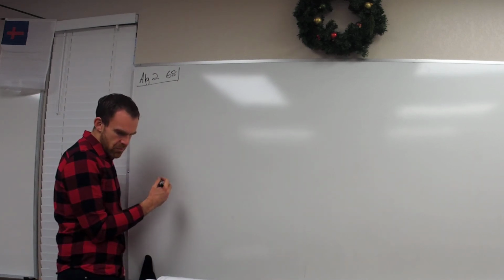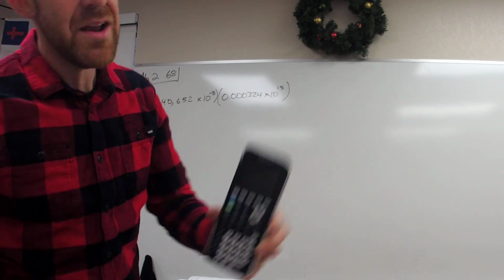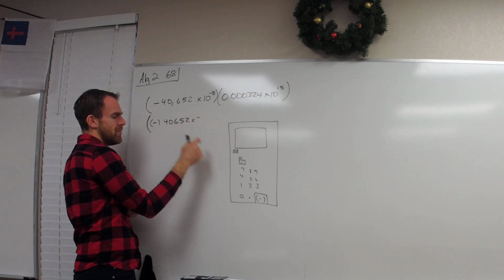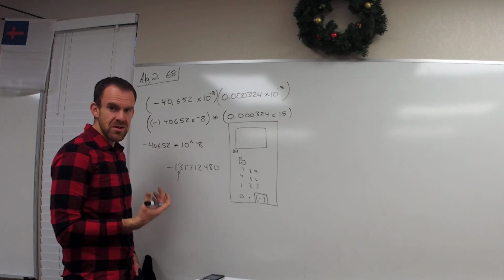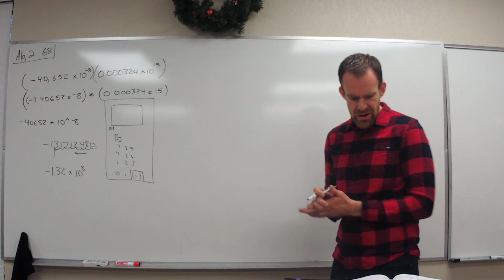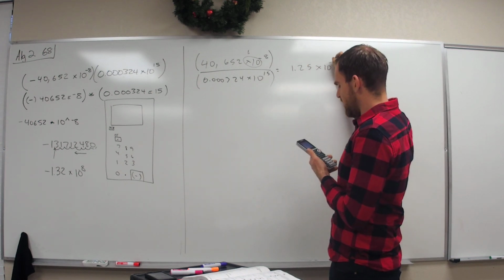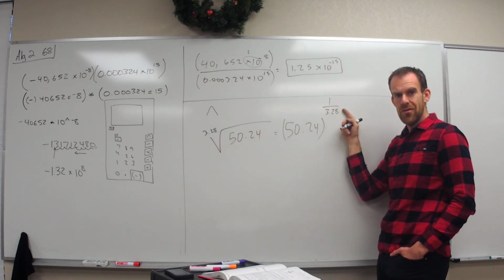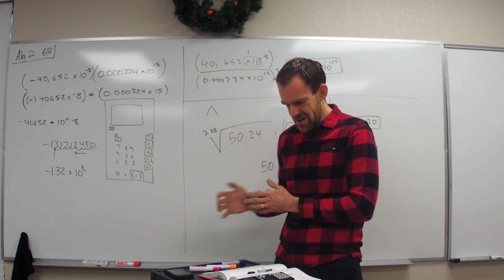Algebra 2 Lesson 68